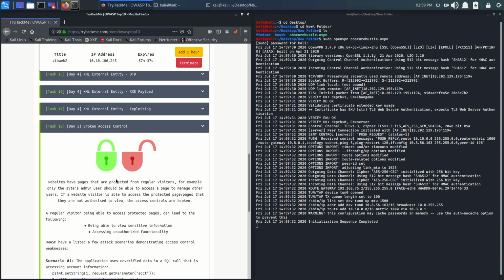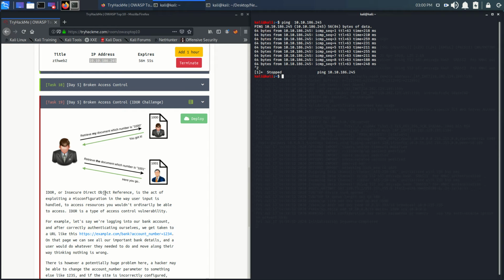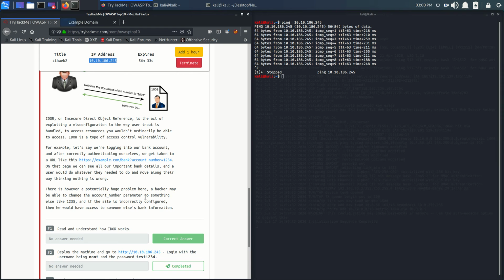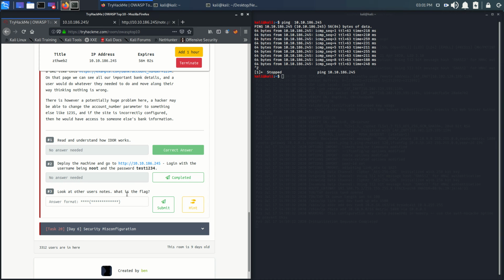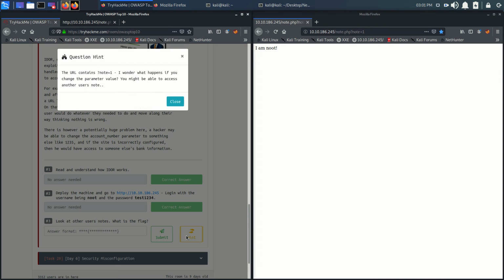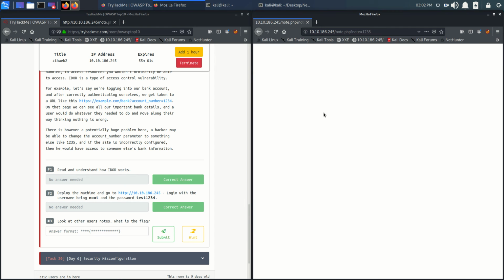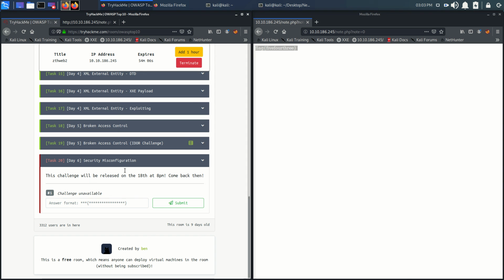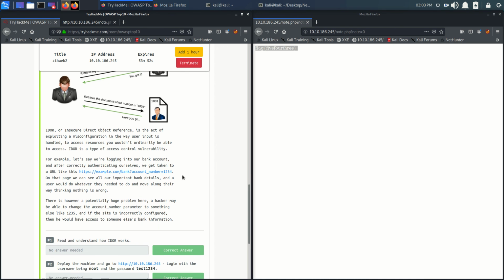Day5OWASP Top 10 | Day 5 Broken Access Control | part 2 complete | Tryhackme | walk-through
[Day 5] Broken Access Control
This video compromises of Day 3.

OWASP Top 10 | Day 5 Broken Access Control | part 2 complete | Tryhackme | walk-through

The answers questions here is easy. First try doing it yourself. learn, read, study, and  practice by your self.. then also if you find any difficulties, try googling the process and working of that vulnerability.  Thank You😊😊😊 Best of luck for your learning.
Keep Hacking.